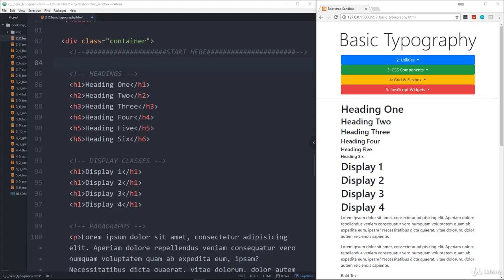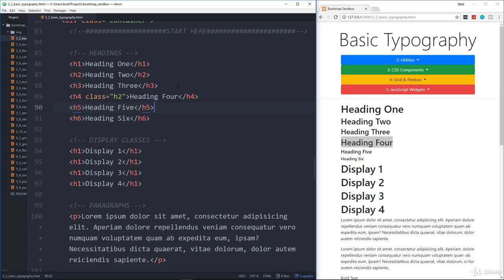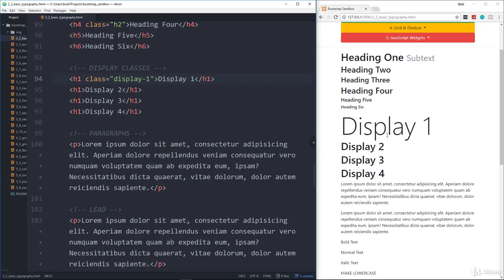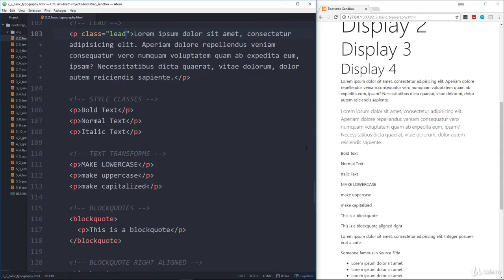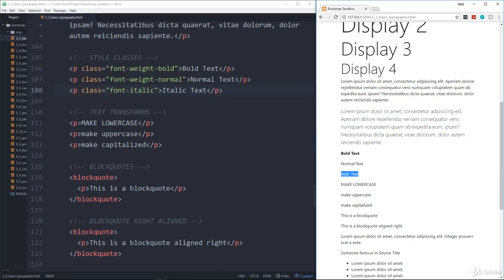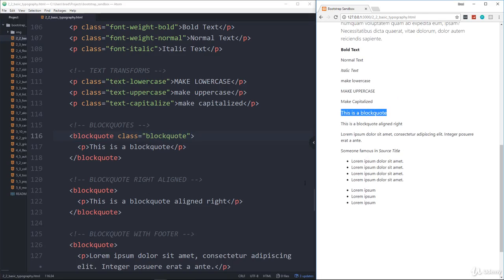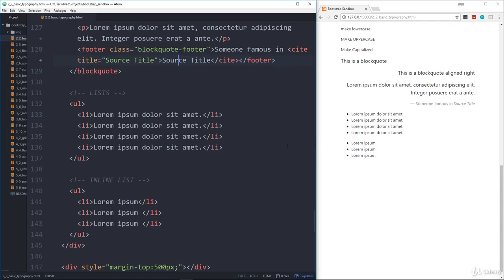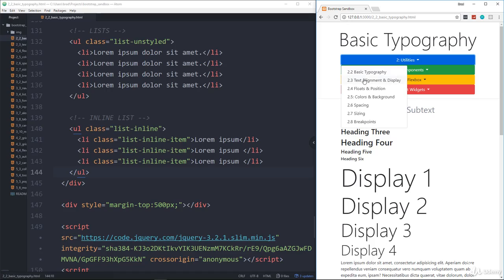Bootstrap 4 From Scratch With 5 Projects : Headings & Basic Typography